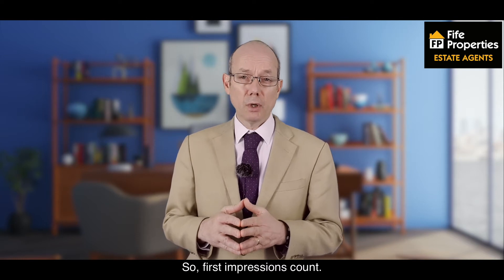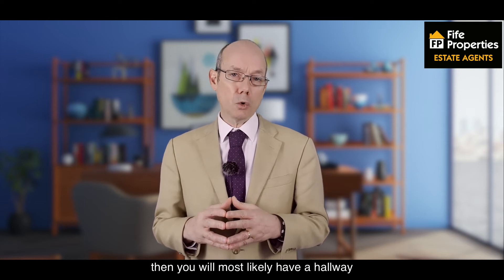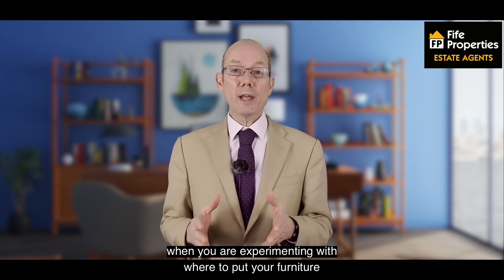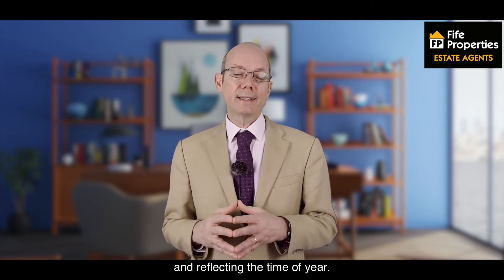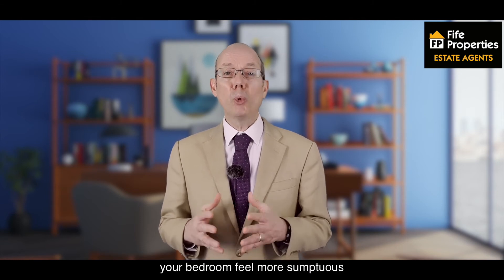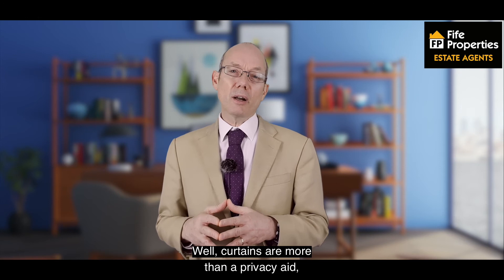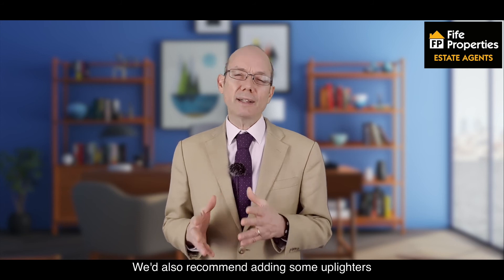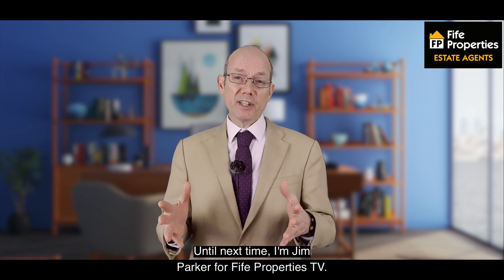10 HOME DECOR IDEAS TO INSTANTLY TRANSFORM YOUR HOME IN FIFE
Now that spring is just around the corner, the much-welcomed extra sunshine might be shining a light on some of the less-polished parts of your property. If you’re thinking that a good spring clean won’t quite cut it this year, then follow our 10 home decoration ideas to instantly transform your home…